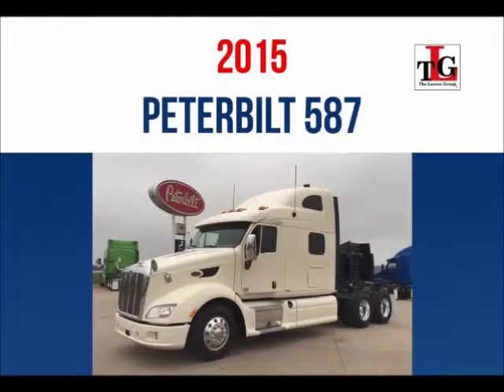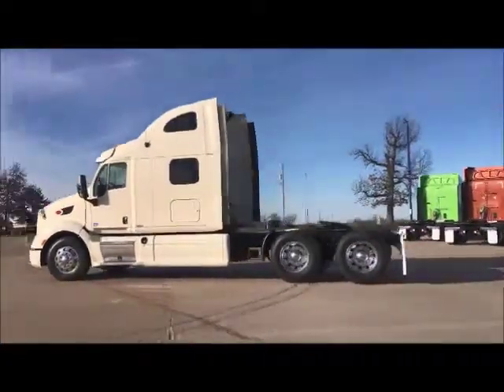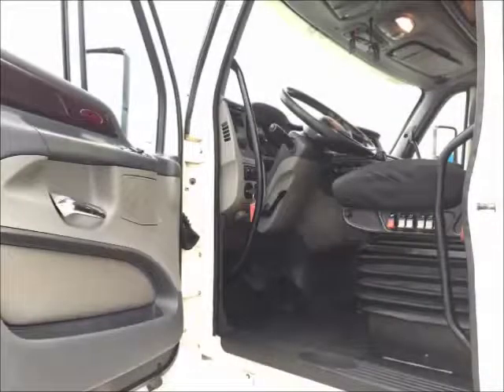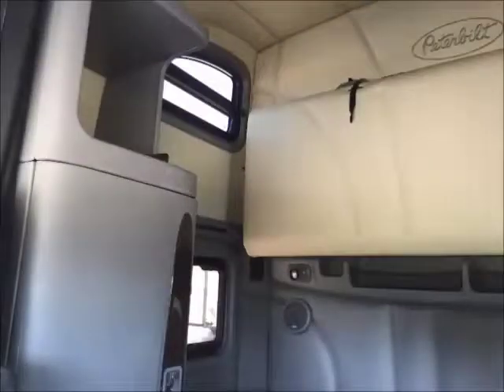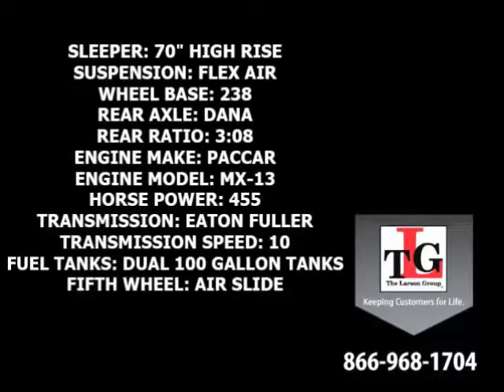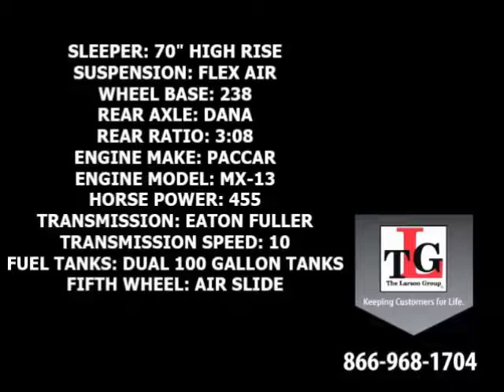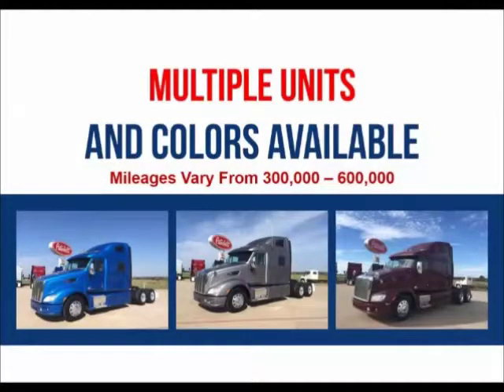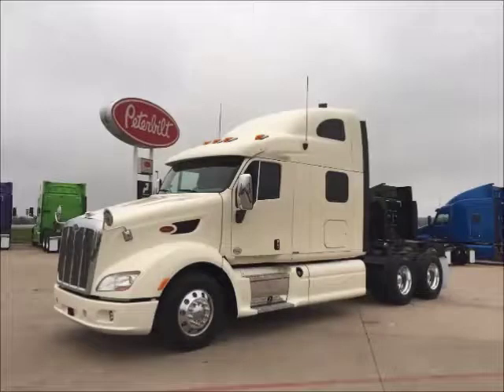2015 PETERBILT 587 For Sale